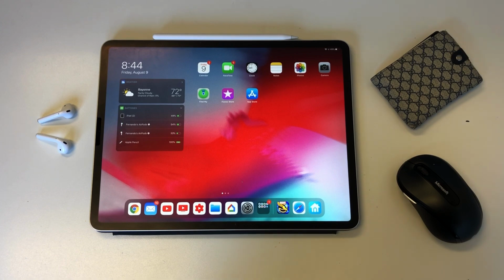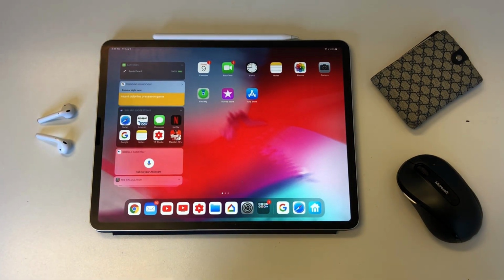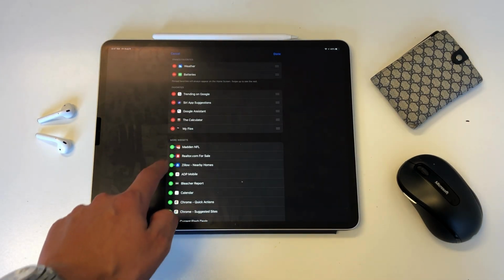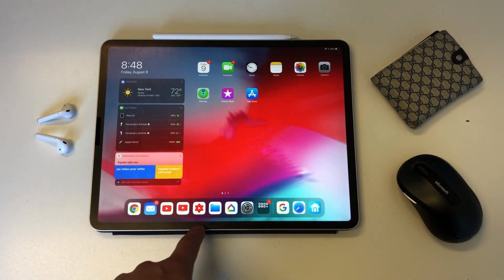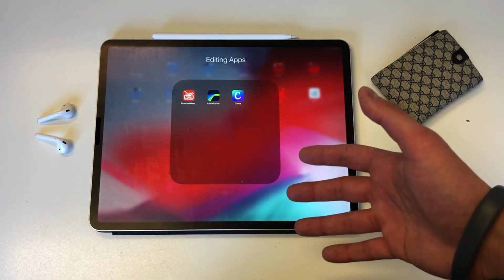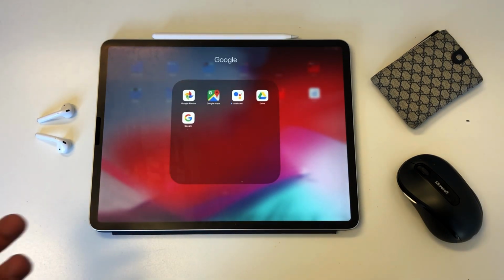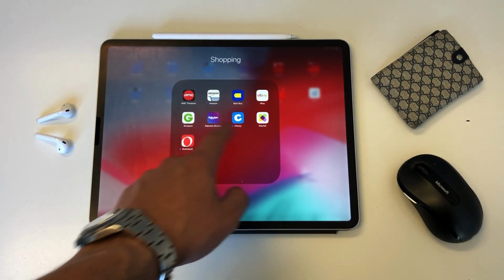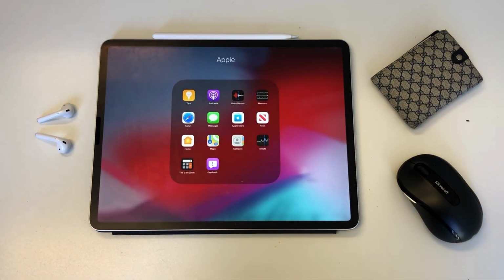What’s on my iPad Pro 2019 | iPadOS Edition!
What is going on guys! Just wanted to make a quick video on whats on my ipad 2019! Let me know below what kind of apps you use!